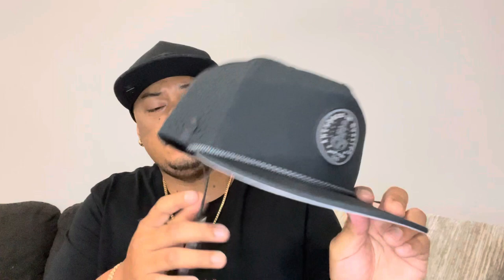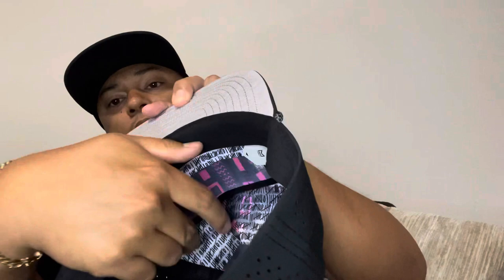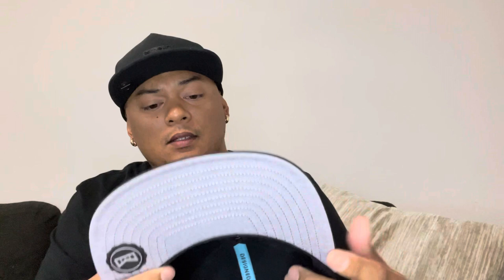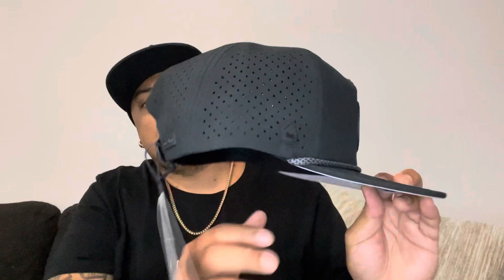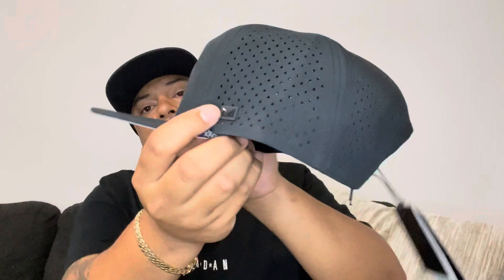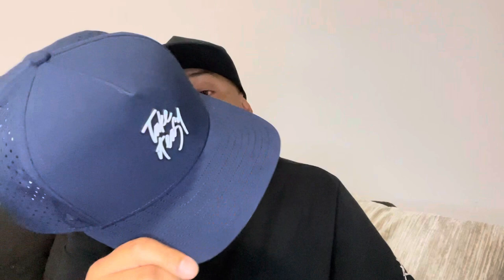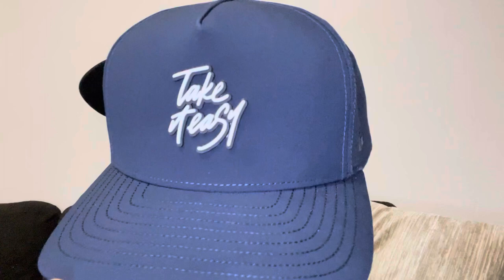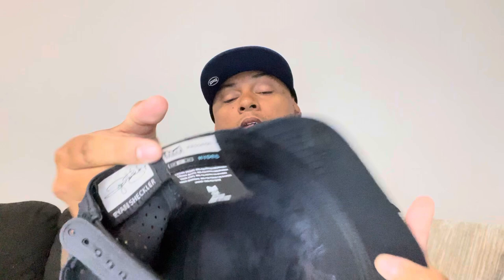MELIN HATS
Check out IceGiant

Or you can use Code:

GUU-ITDS3R

Check Out “MELIN” Hat

Invest with WEBULL